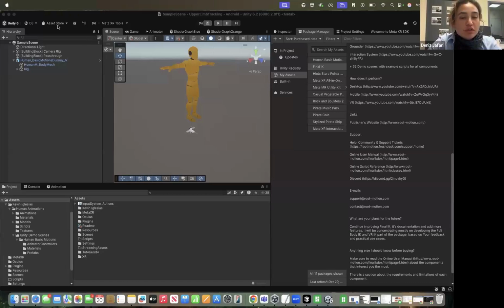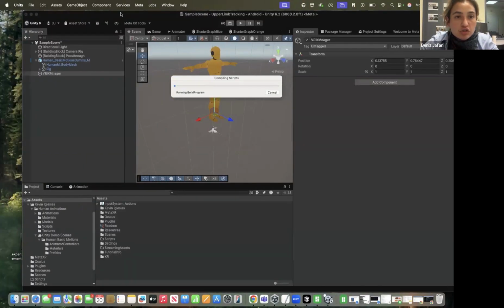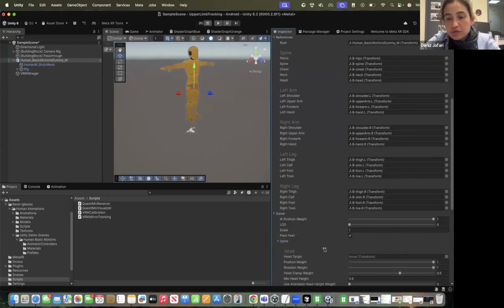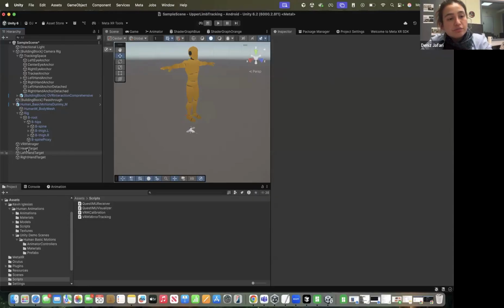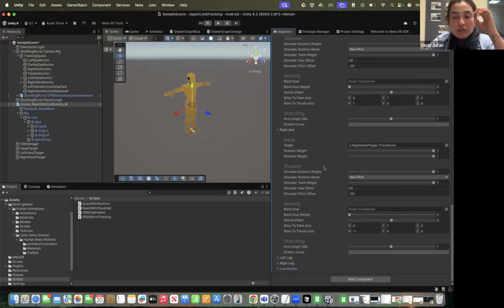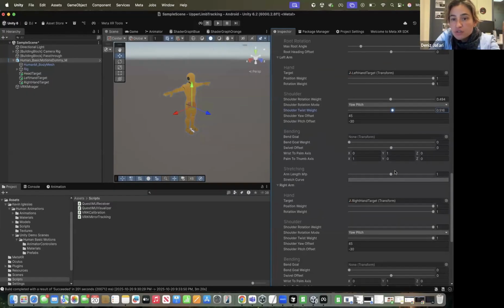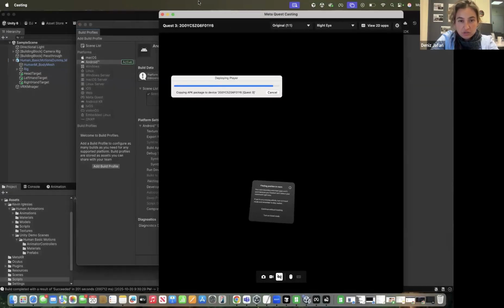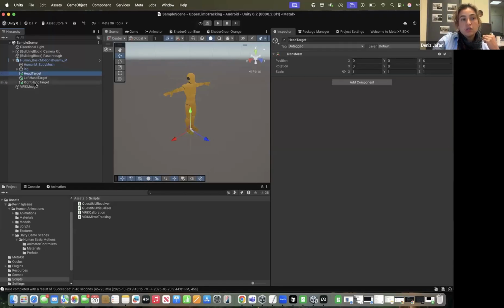Ep 2 humanoid Mirroring